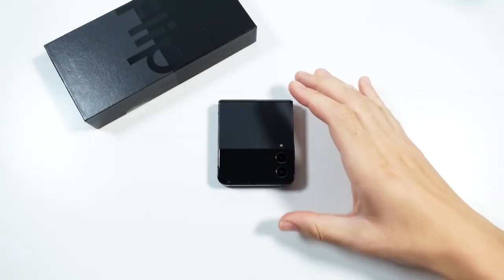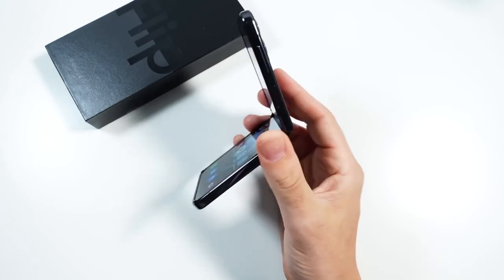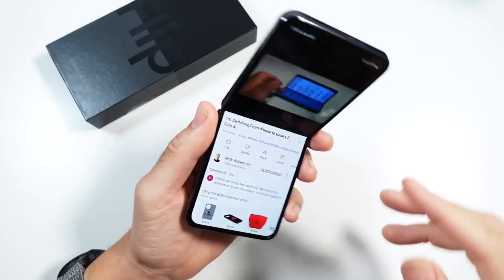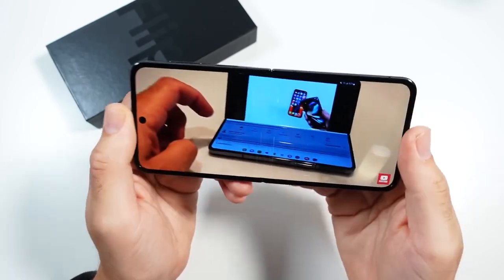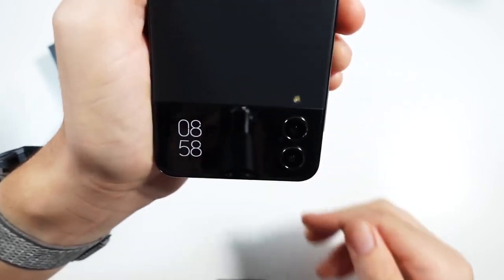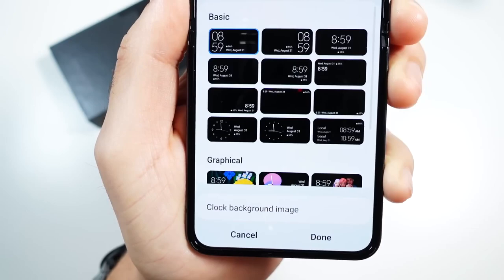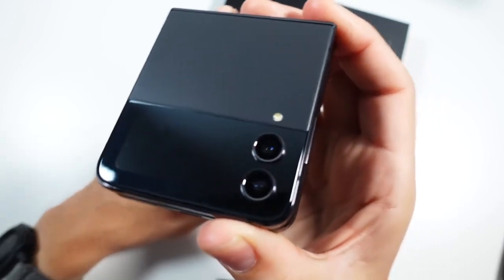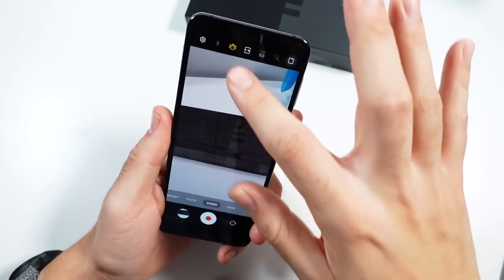The Galaxy Z Flip 4 || Got || Amazing!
Our all slideshow belong to us. All Photos are taken from Google Image search by using advanced image search option & Reuse Tool.